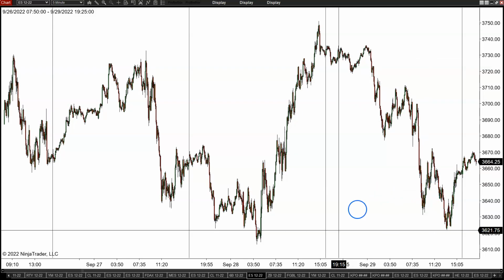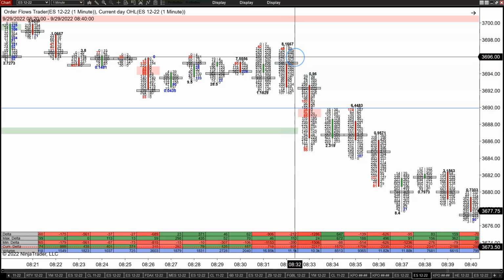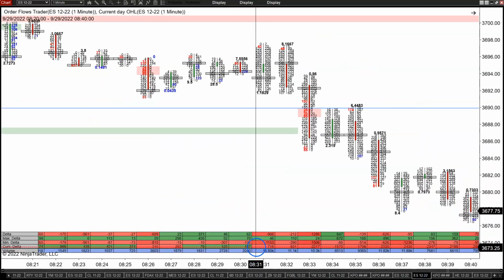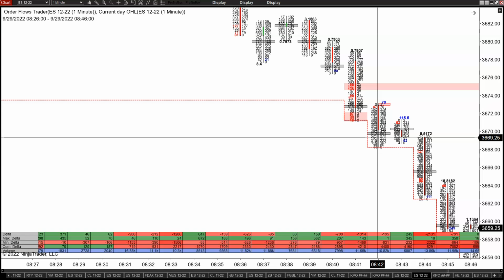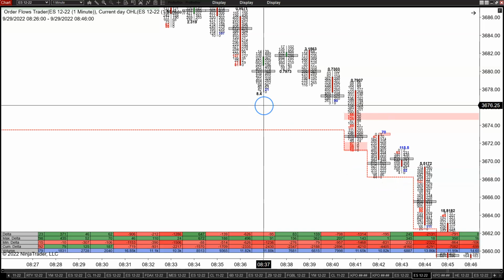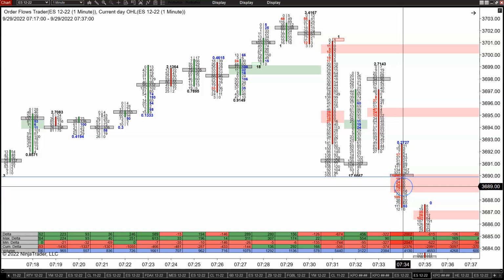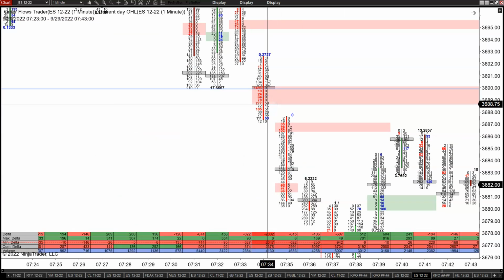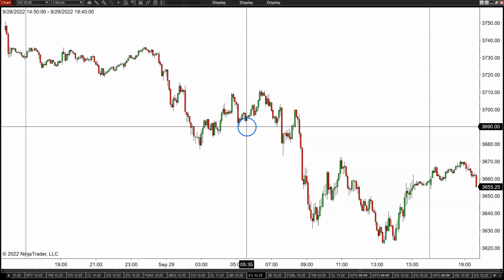Order Flow Volume Migrating Lower As A Sign Of A Trend Order Flow Imbalances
--- get the software used in this video

When trading any commodity, it is important to take into account the volume of the market. This is because the volume is key in determining how strong a market is moving. If there is high volume, this means that there are a lot of participants in the market and that the market is very active. This usually indicates that the market is moving in a certain direction with a lot of momentum. Conversely, low volume usually indicates that the market is struggling to move and that there is not a lot of interest from traders. As such, it is important to pay attention to volume when trading as it can give you an indication of how strong the market is moving.